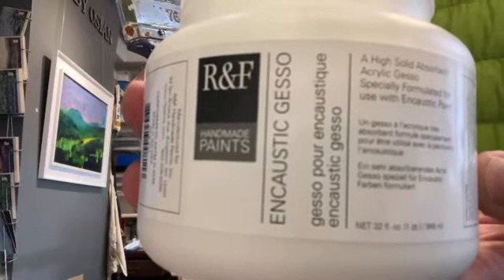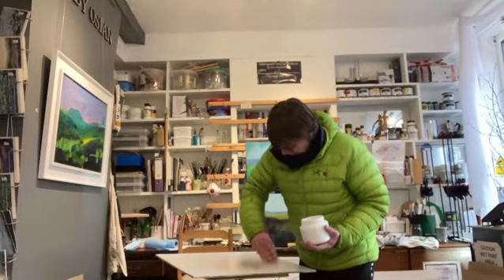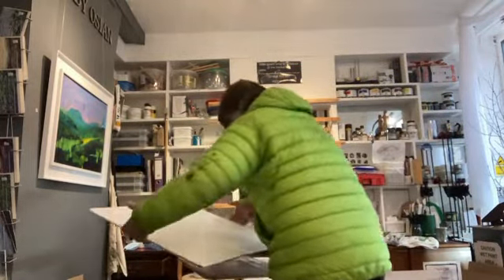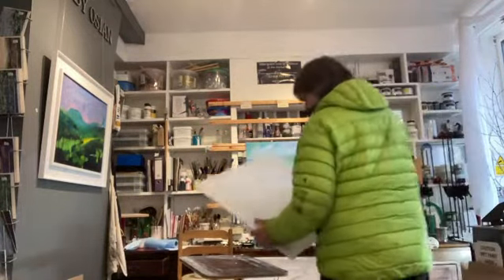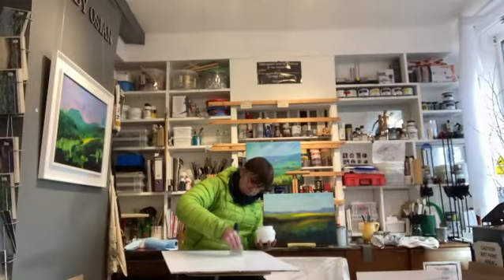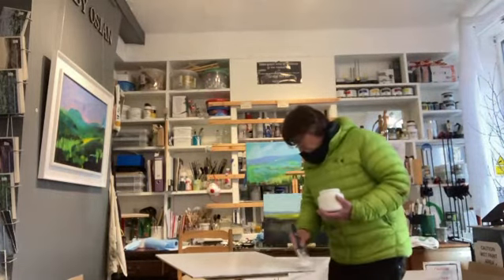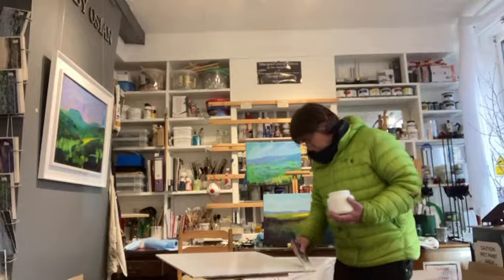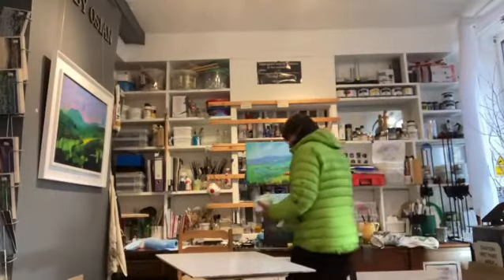Preparing gesso for painting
When I begin a painting , I prepare the surface with an encaustic gesso made by R&F paints. Preparation is everything. It is a necessary part of the painting process. One that I happen to enjoy as I eagerly wait to start each new work.